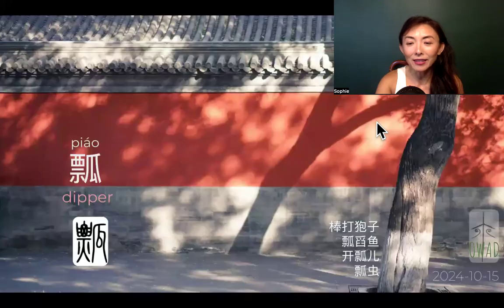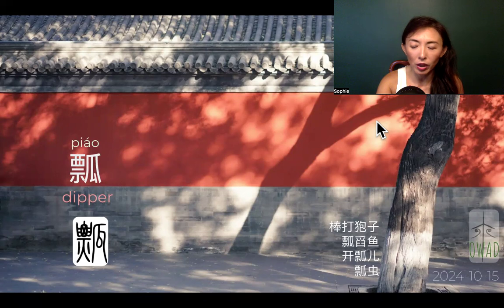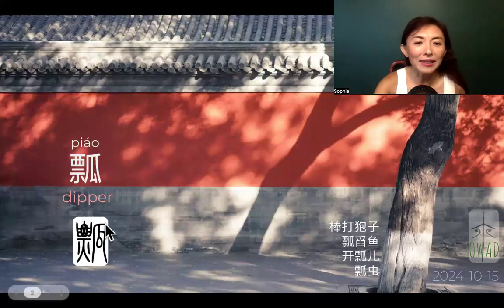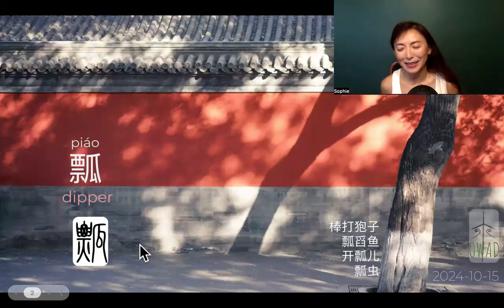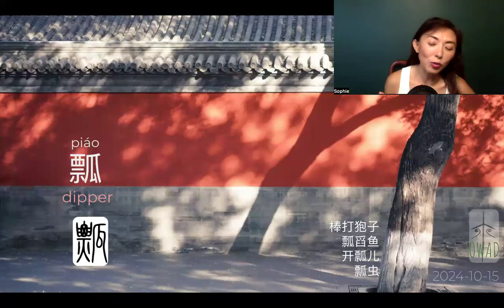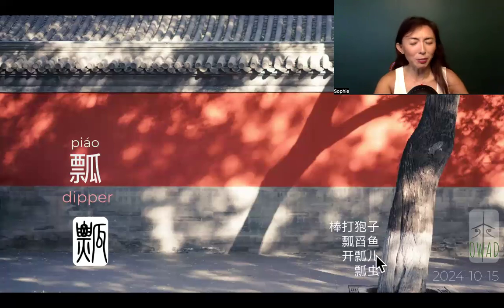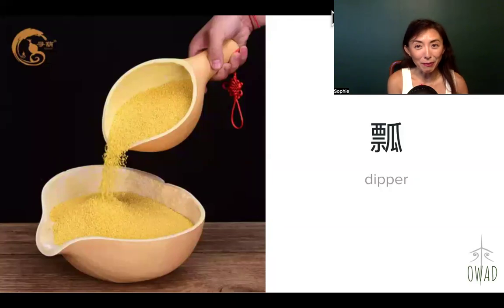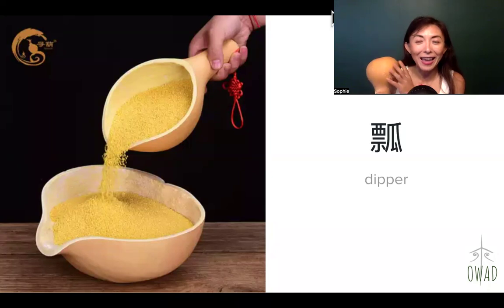Dipper (瓢) | S4E289 | OWAD Learning Mandarin Chinese